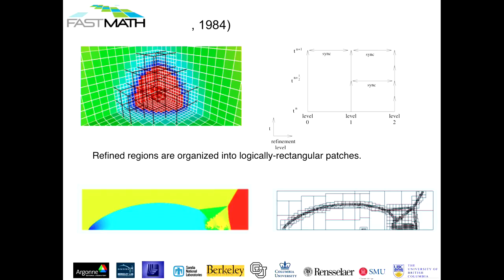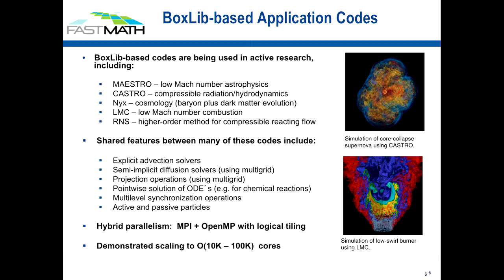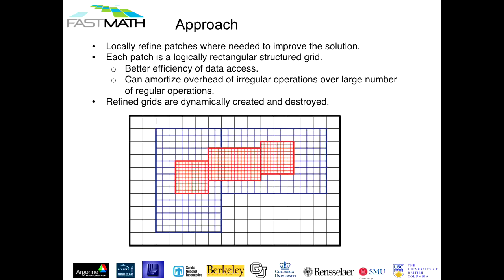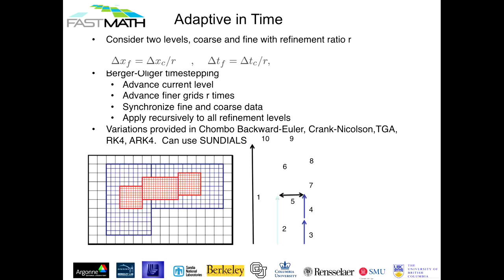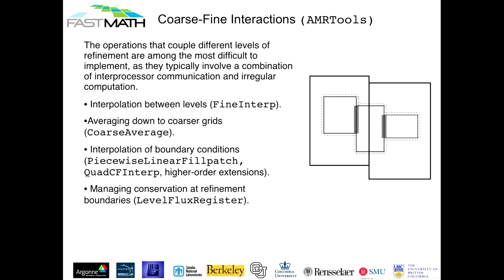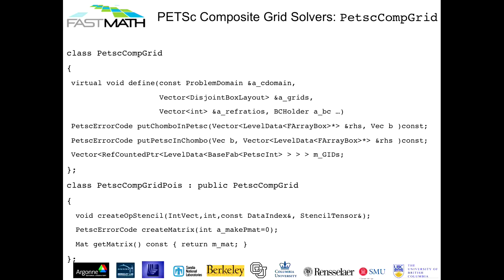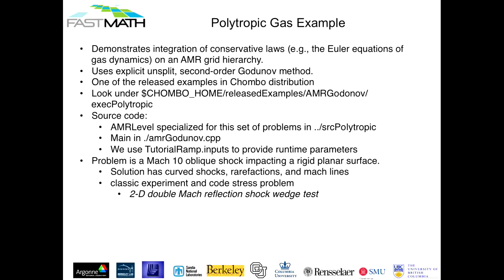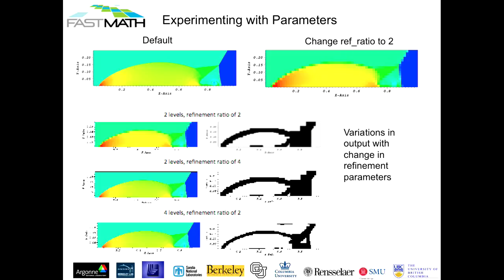Block Structured AML Libraries/PETSc Interface | Brian Van Straalen, Lawrence Berkeley National Lab